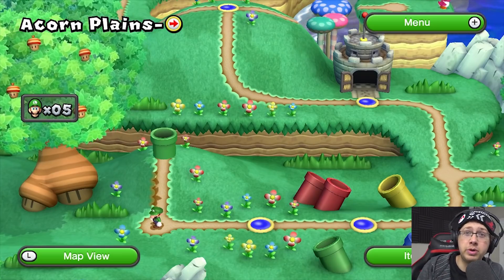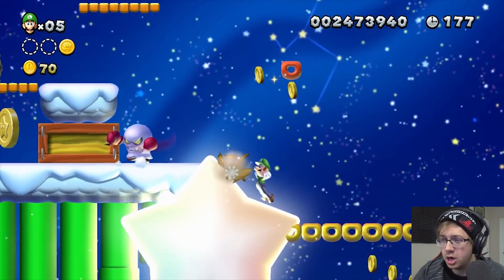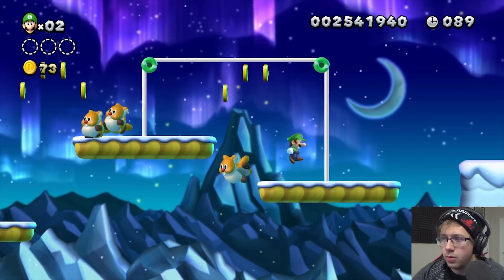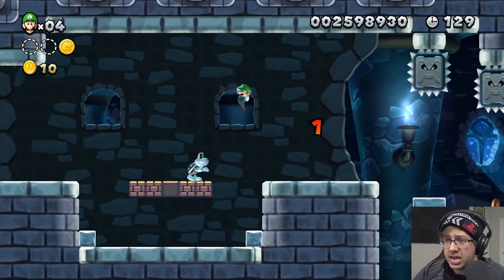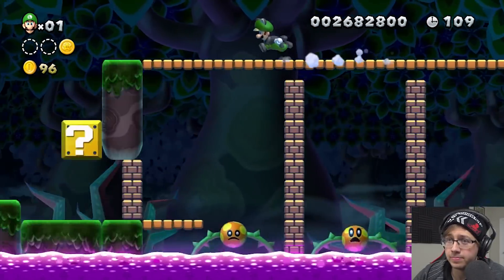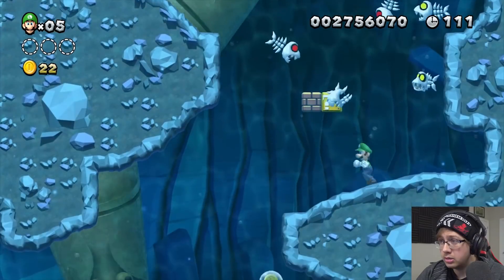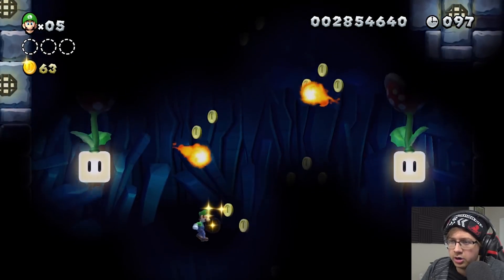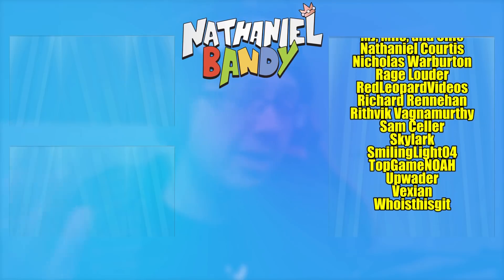New Super Luigi U BACKWARDS! Part 2